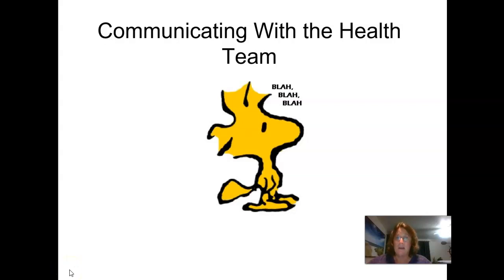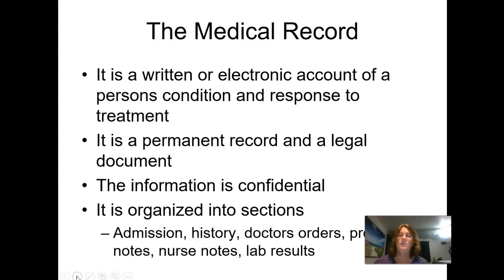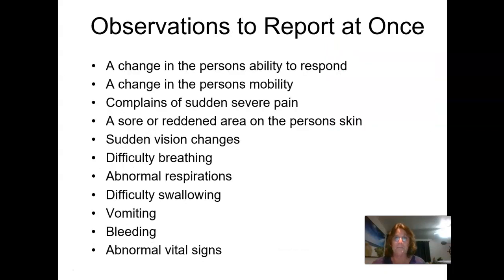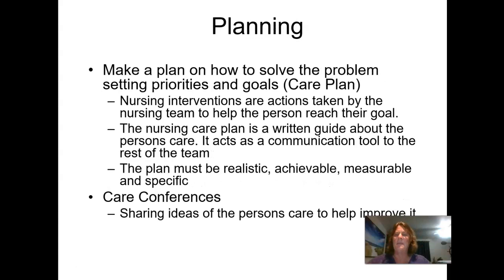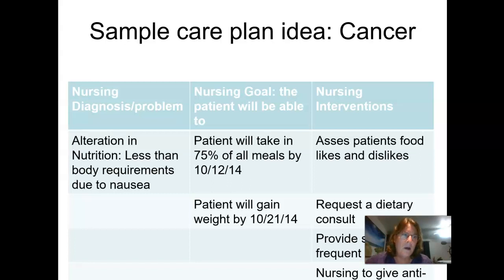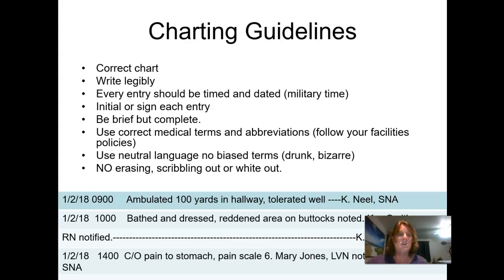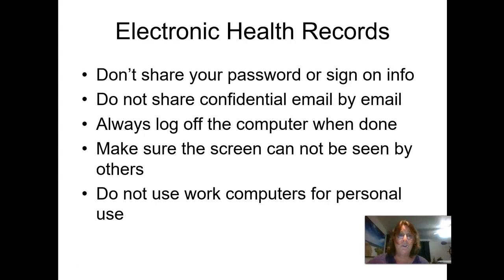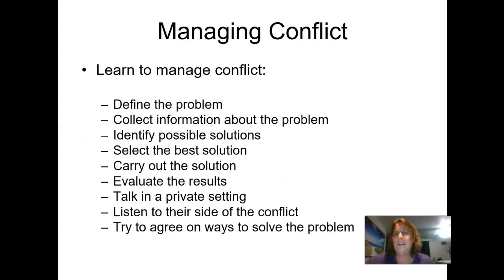Communicating with the healthcare team